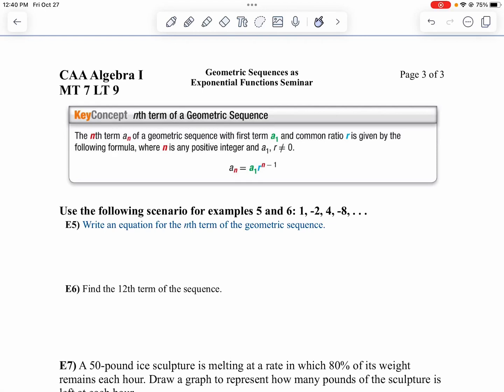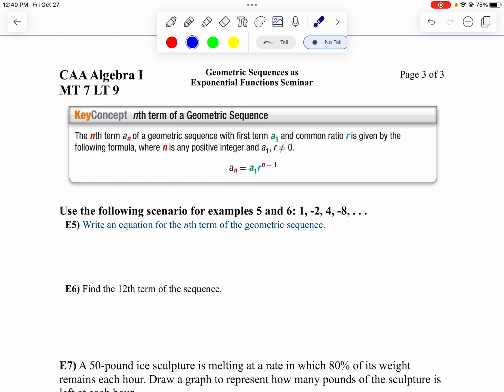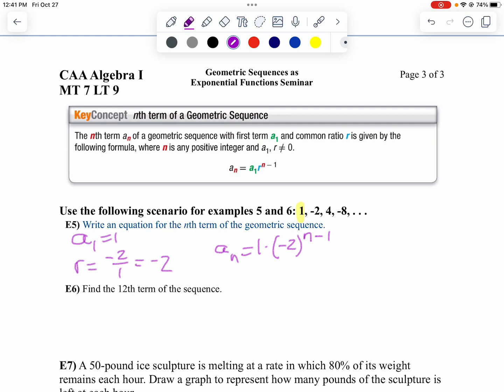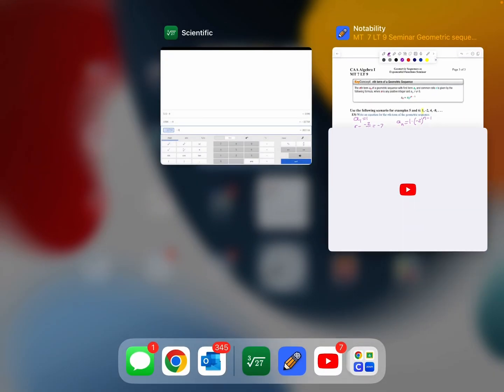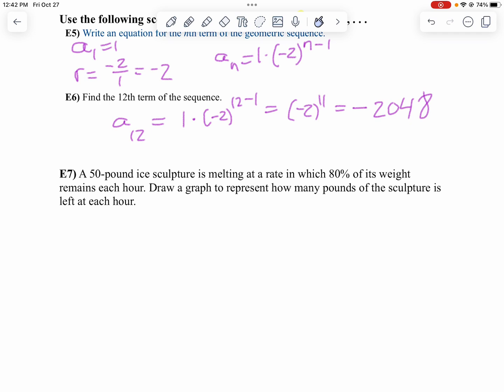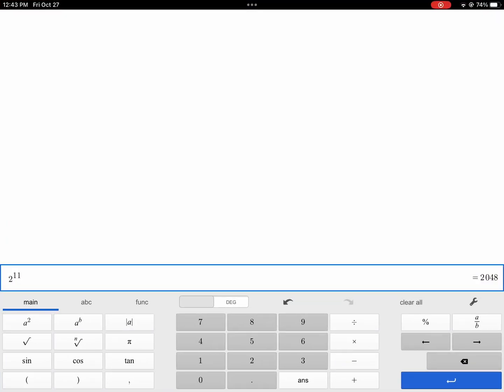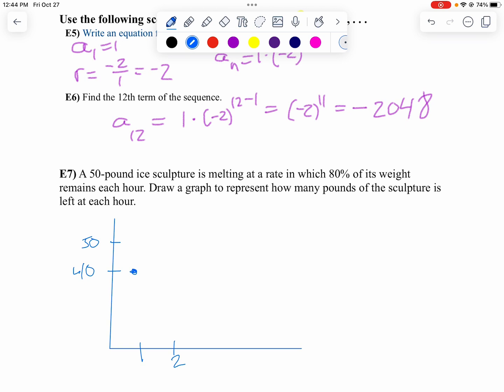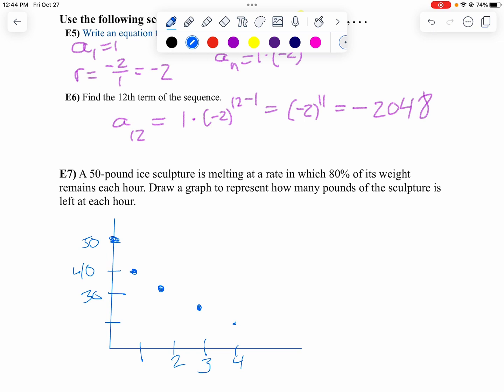MT 7 LT9 Seminar page 3 geometric sequences ￼￼